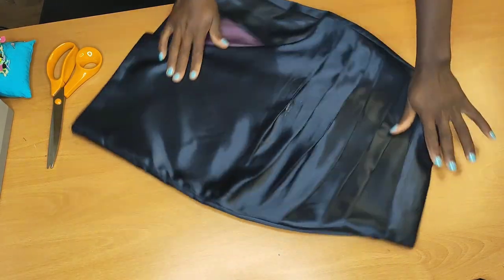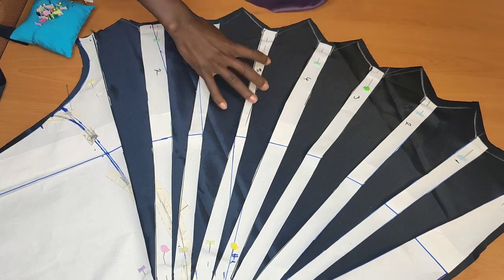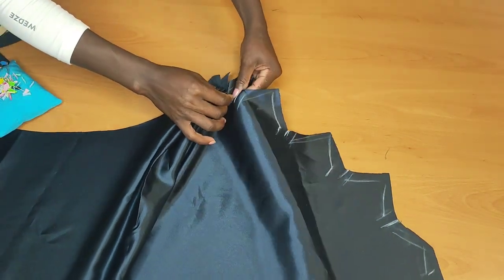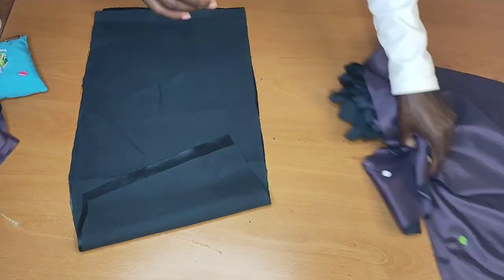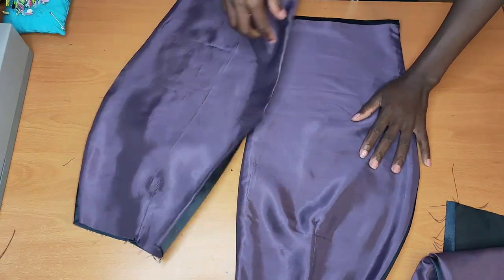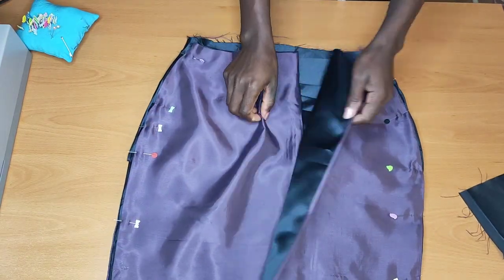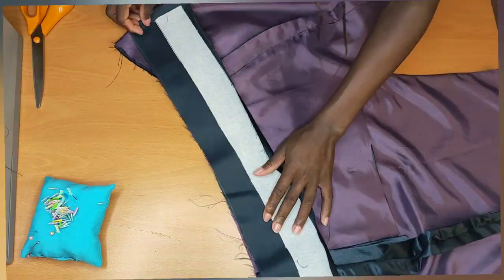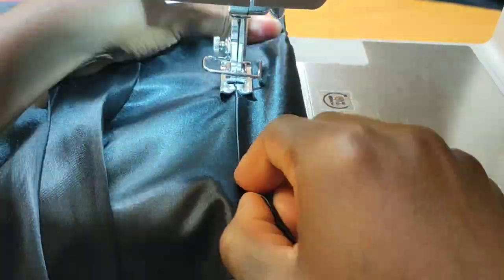Slit skirt sewing tutorial / Side Overlap Slit skirt sewing diy/Draped skirt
In today's tutorial I will show you how to sew this draped over skirt or how to overlap slit skirt step by step